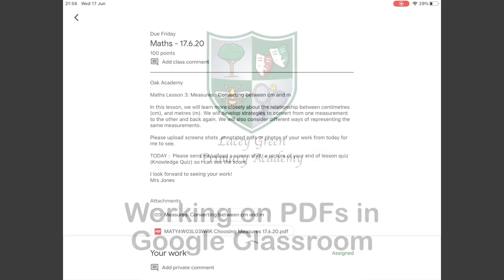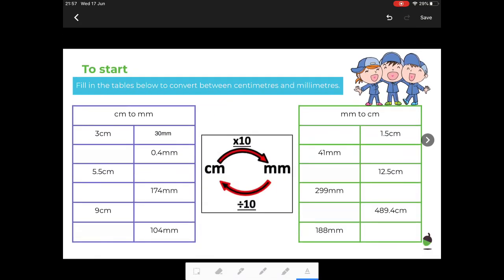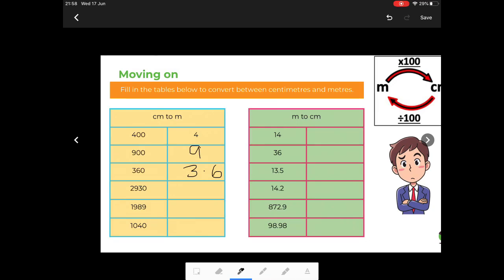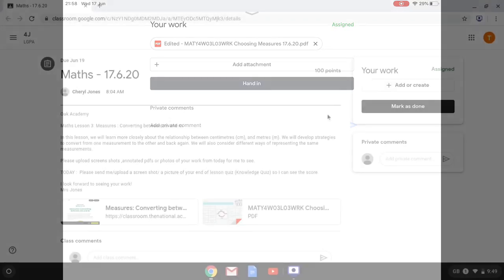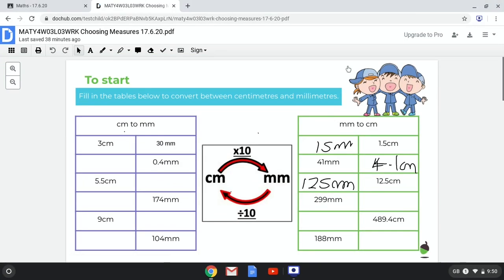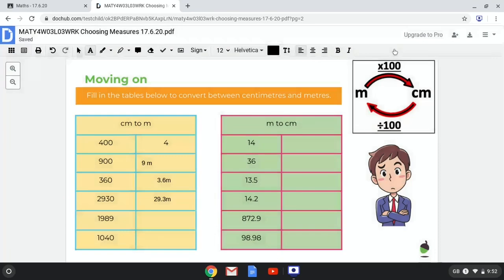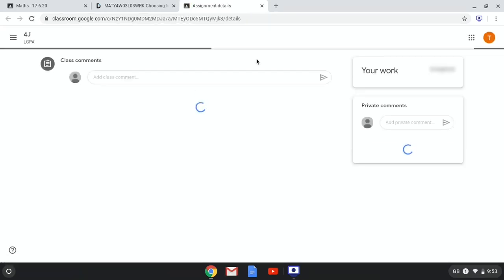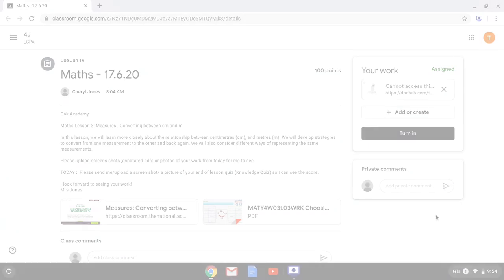Working on PDFs in Google Classroom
A short video showing how to open, edit and save work sent in PDF format on either an apple or android mobile device, or on a windows, chrome or Mac computer.